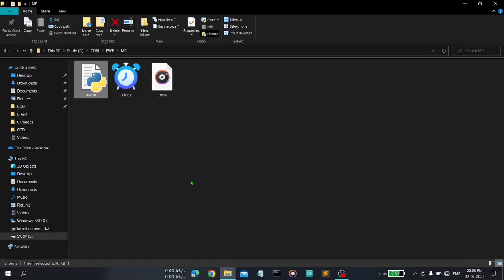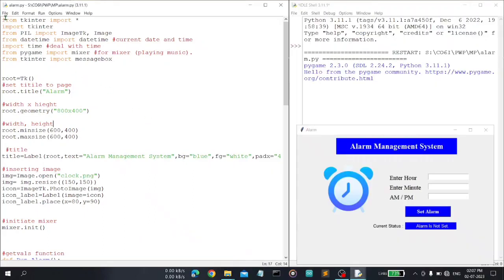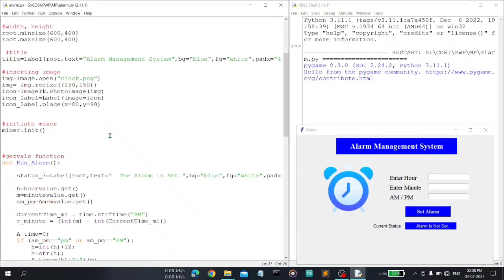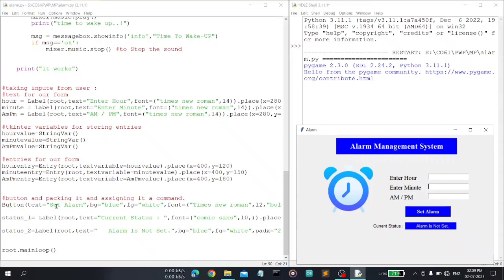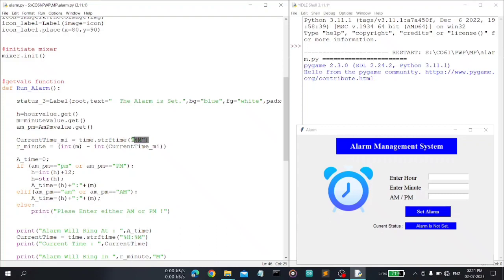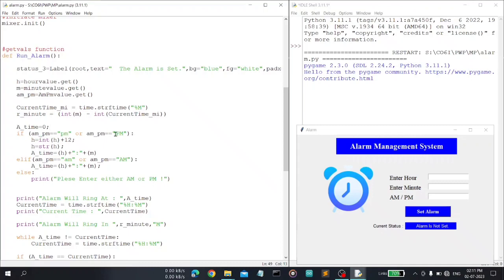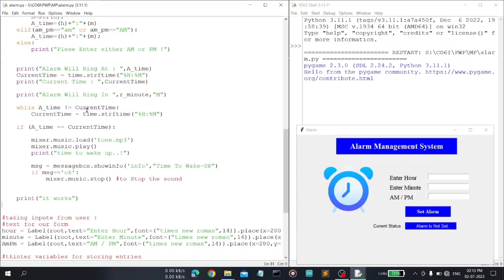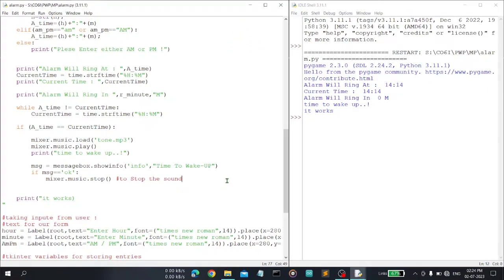Alarm Management System | GUI based Alarm app project in python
* GUI based Alarm Management System project in python  ?

This video is about to How to create Alarm Application using python programming language.

In this project I have used different Packages like tkinter, PIL datetime , pygame and more that provides various features and functionality to build this project.

U can use this project in your semester also with some customization.

If u like this project & if it is helpful for you then please like and subscribe to our channel for more such kind of videos, and share with your friends also.😊👍